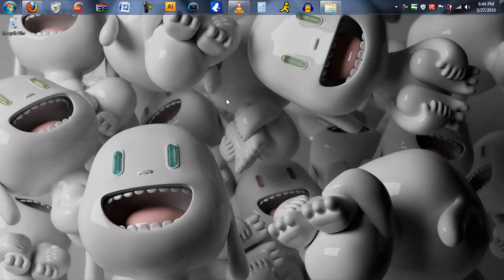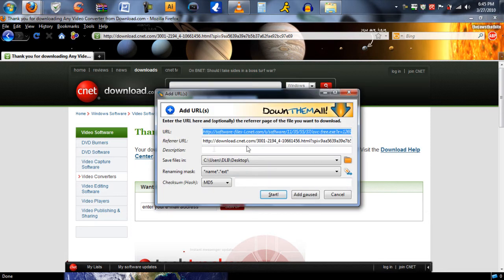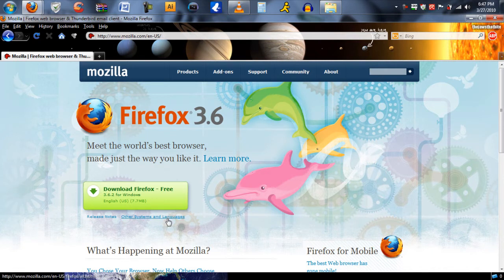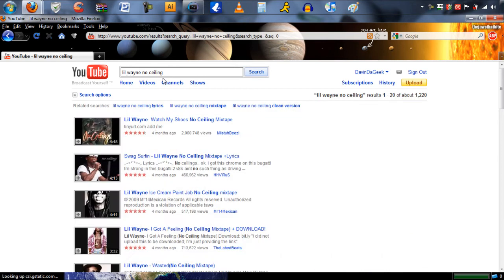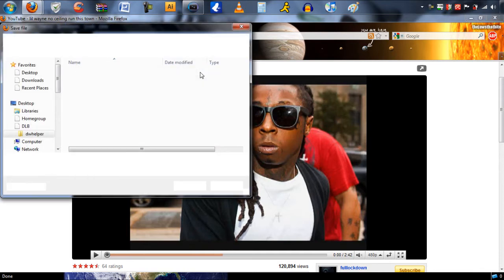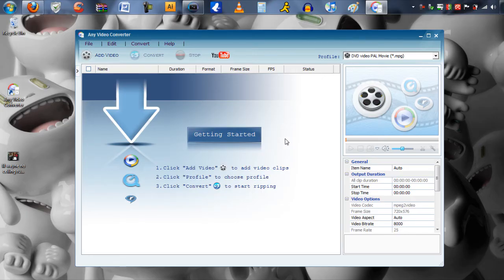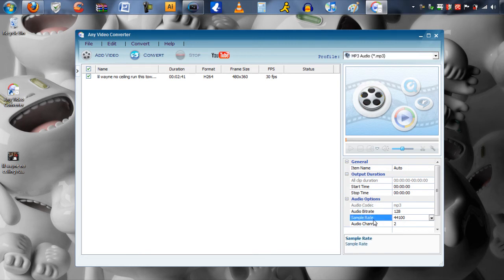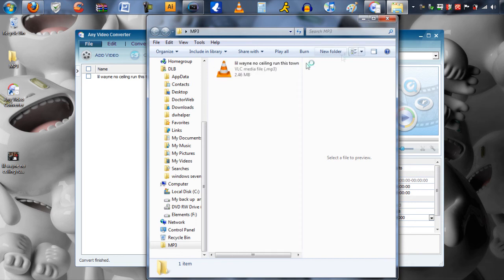How to download and convert videos from youtubefor free, and turn them into mp3 files.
Hello again, this is the Epic Guide once more bringing you another tutorial.

First off I know there are many ways to download and covert videos, here is one of the easier ways that
 give you a very high quality result. With that said, enjoy the video.

 I know the camera was a bit blurry at first, but I have no idea why it came out like that xD. Oh well.
Here in the video we are using Video Download Helper and Any Video Converter. These are the two programs you We will be using in this tutorial. I will not only show you how to download videos off of Youtube, but I will also show you how to convert those videos into HQ Mp3 formats for your ipod.

Sorry if some things arent fully explained in the video, I had to do some minor editing to me Youtubes
timelimit.

I made the video for a few friends who needed help on downloading videos off the internet, so I thought I would show them.